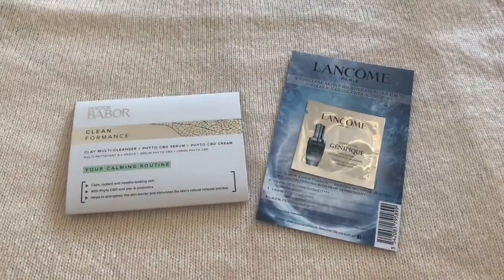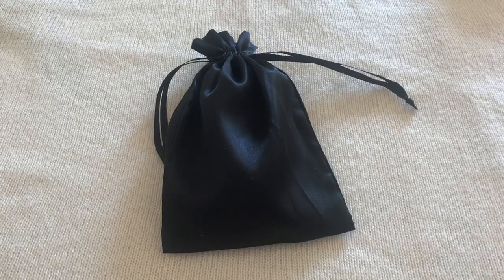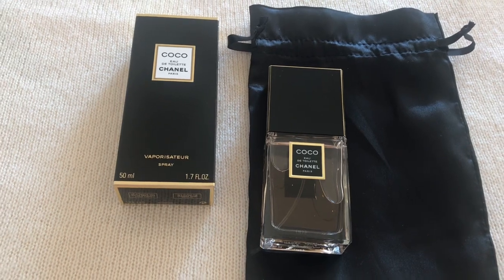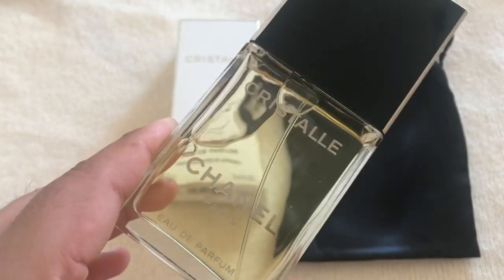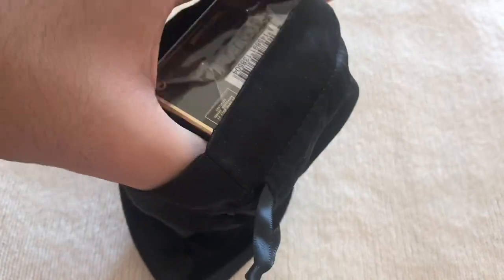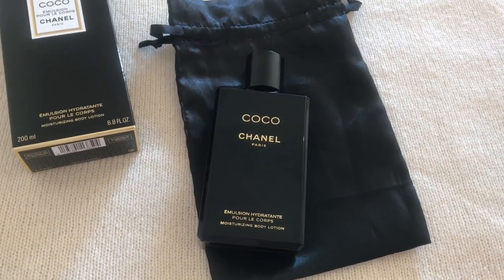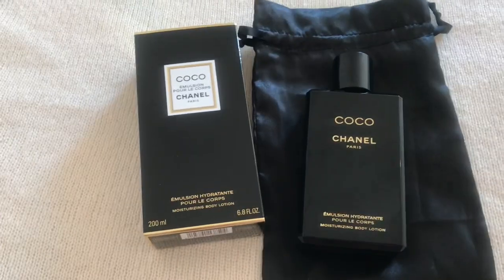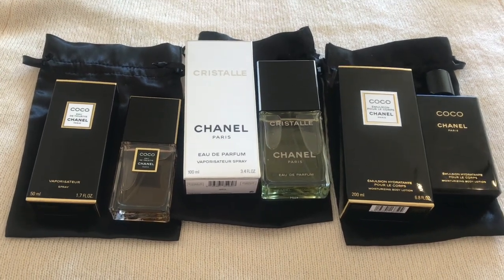CHANEL Perfume Haul & Unboxing - PART 2